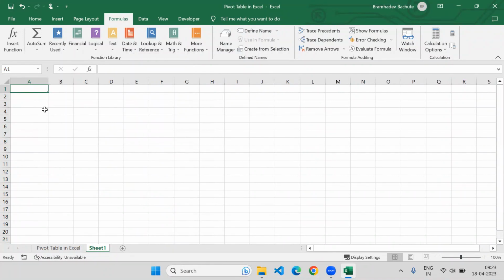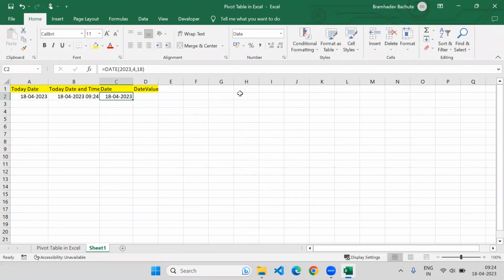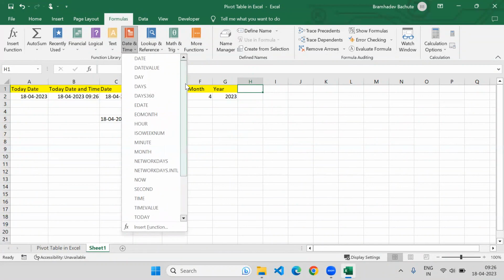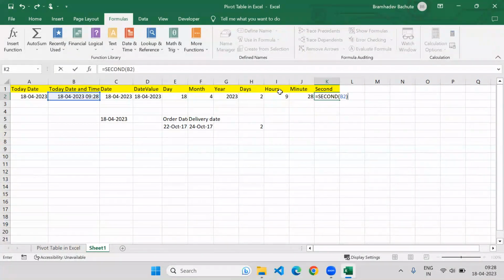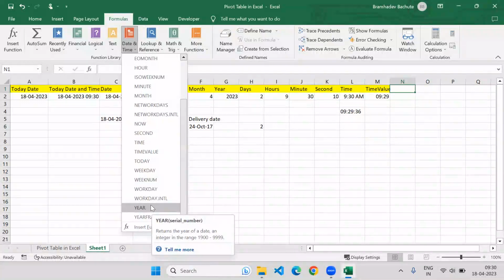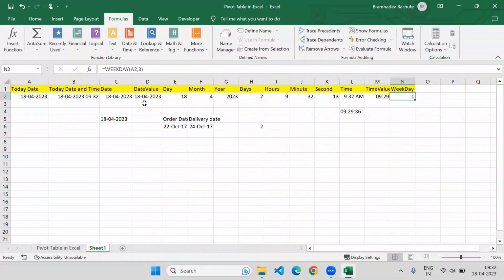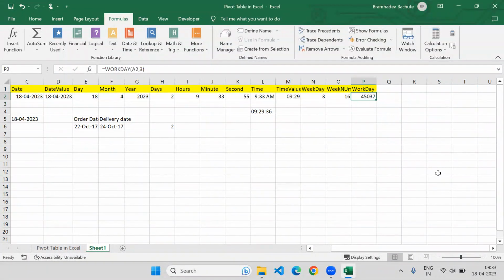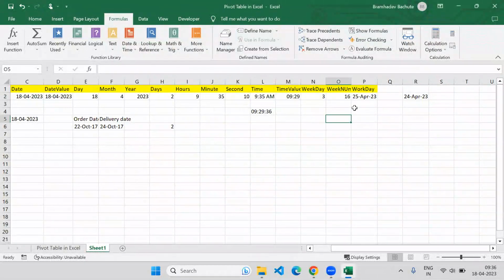Excel 6: Date and Time Formulae in Excel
Excel Date and Time Formulas: Mastering Time-Based Calculations and Analysis

Welcome to our comprehensive Excel tutorial on Date and Time Formulas! In this video, we'll demystify the world of time-based calculations, empowering you to manipulate, analyze, and extract valuable insights from date and time data like a pro.

00:00 - Introduction to Date and Time Formulas

Understand the importance of date and time functions in Excel and how they can significantly simplify your time-related tasks.
02:15 - Date Functions: TODAY, DATE, DAY, MONTH, YEAR

Learn the essential date functions in Excel, including TODAY, DATE, DAY, MONTH, and YEAR, to work with individual dates and extract specific components.
06:20 - Time Functions: NOW, TIME, HOUR, MINUTE, SECOND

Dive into time functions like NOW, TIME, HOUR, MINUTE, and SECOND, allowing you to handle time-related data with precision.
09:40 - Date and Time Calculations: DATEDIF and TIMEDIFF

Master the DATEDIF and TIMEDIFF functions, perfect for calculating the difference between dates or times, useful for project management and analytics.
12:50 - Working with Time Zones: TIMEZONE and UTCNOW

16:30 - Adding and Subtracting Time: EDATE and EOMONTH

Discover the EDATE and EOMONTH functions, enabling you to add or subtract months and find the last day of a specific month with ease.
20:15 - Bonus Tips and Tricks

Are you ready to become an Excel time guru? Hit the play button now and unlock the full potential of Date and Time Formulas!

In the world of data, many records are saved with date and time when they are changed.

This increased importance of date and time formulae importance in data operations. So, in this tutorial, we have discussed all the date and time formulas such as
1.Day
2. Month
3. Year
4. Date, Date Value
5. Time, Time Value
6. Hours
7. Minutes
8. Seconds
9. Today
10. Now